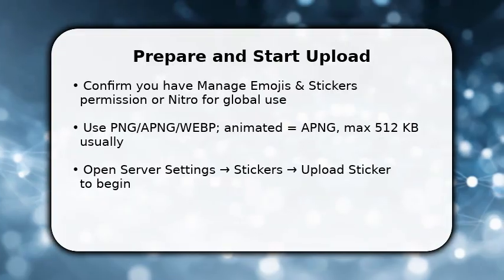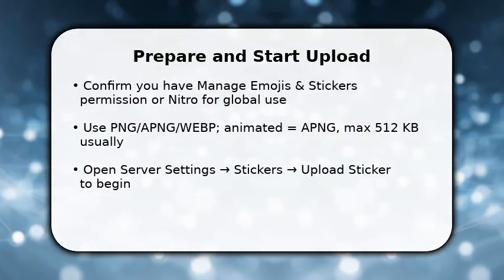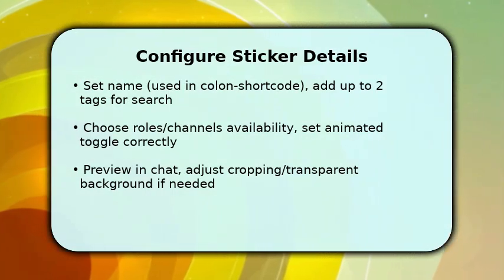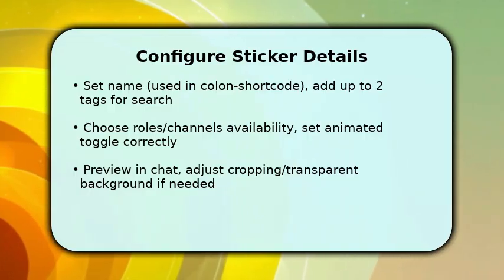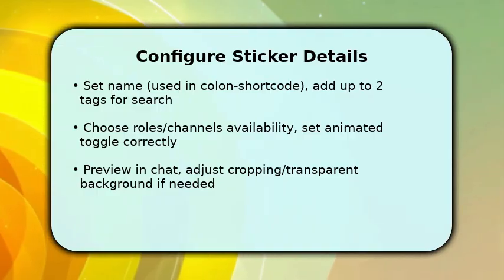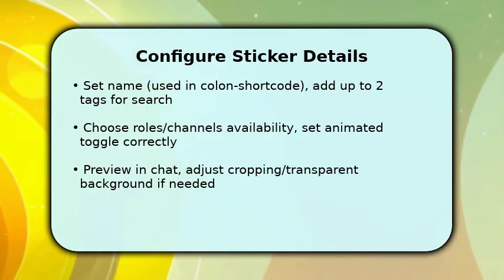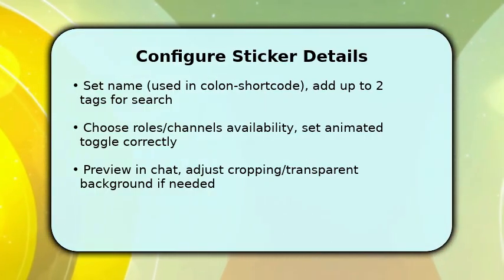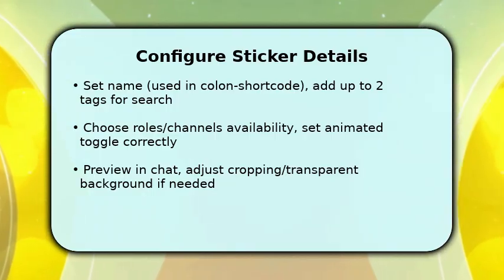How to Use Discord Stickers (full Guide)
Dive into the colorful world of Discord stickers in this comprehensive guide. Learn how to browse, create your own designs, and use them effectively within conversations on one of today's most popular communication platforms.